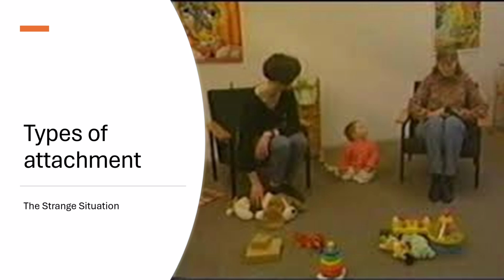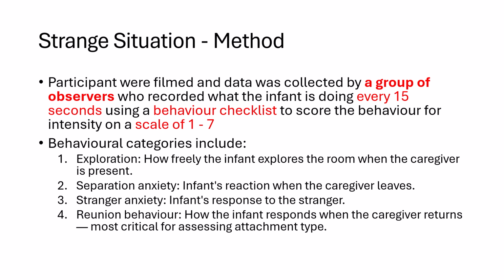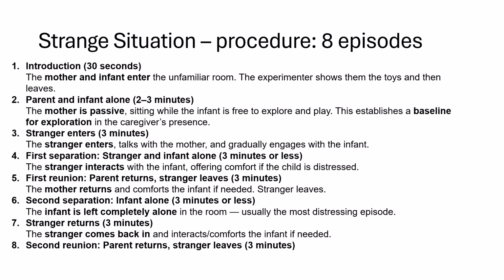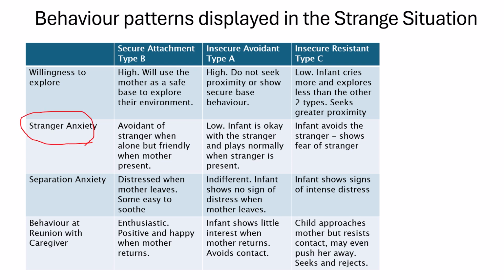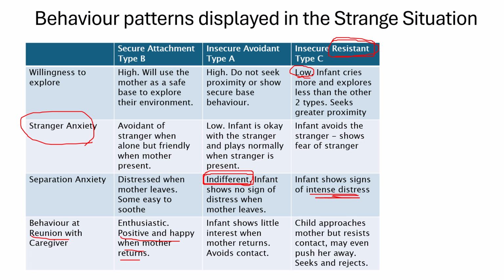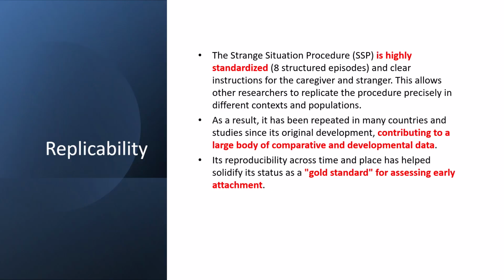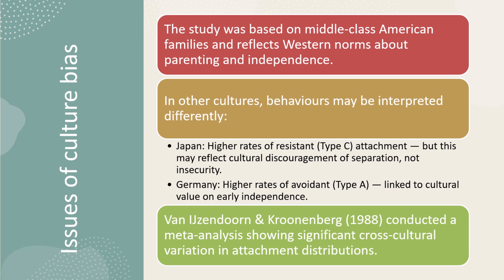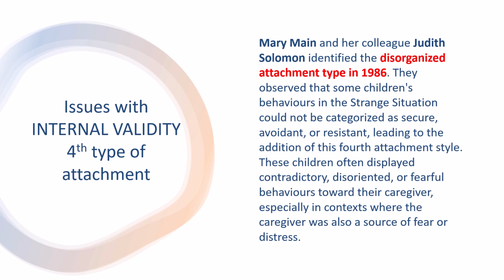The Strange Situation AO1 + AO3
AQA A-level Psychology
Paper 1: Attachment